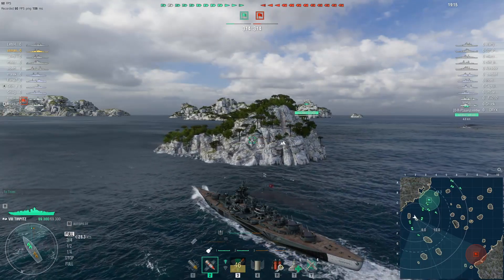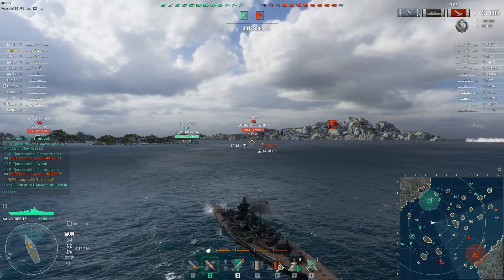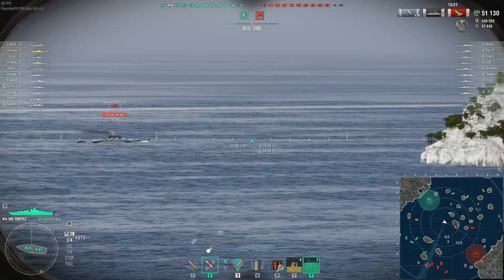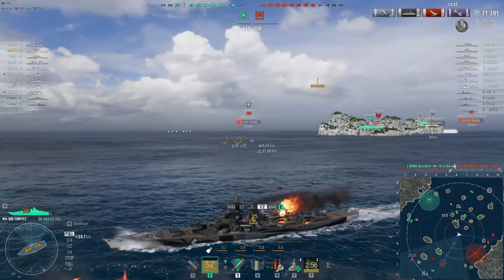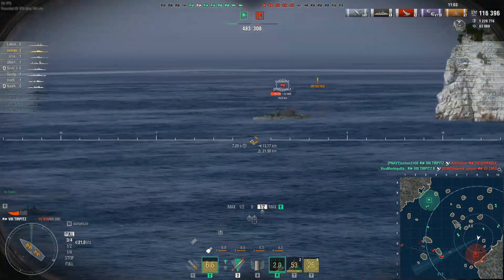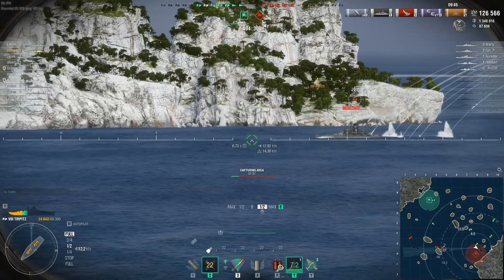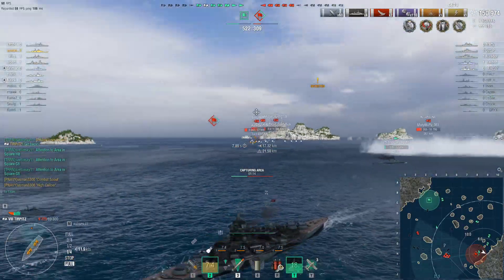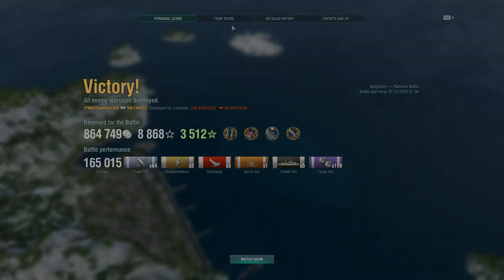Mastering The Push From Tirpitz: Requires Time and Patience | World of Warships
In this video, we delve into the intricacies of the legendary Tirpitz and the German battleships in World of Warships. Discover why the Tirpitz excels in 1v1 encounters and small team ranked games, and learn how to leverage its strengths while overcoming the challenges it faces in larger battles. We'll discuss the historical significance of the Tirpitz, its unique playstyle, and provide valuable insights on how to maximize its potential in the current meta. Whether you're a seasoned captain or a newcomer to the game, this video will equip you with the knowledge and strategies needed to command the Tirpitz effectively and emerge victorious on the high seas.